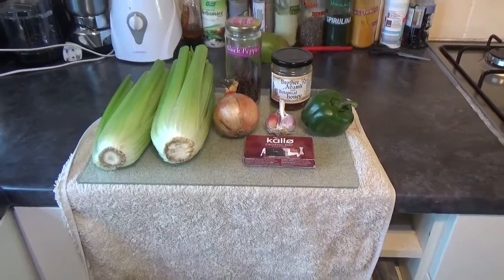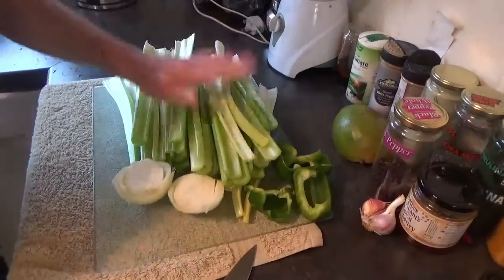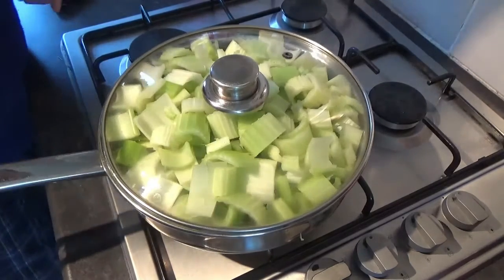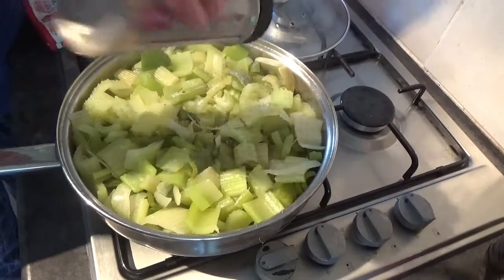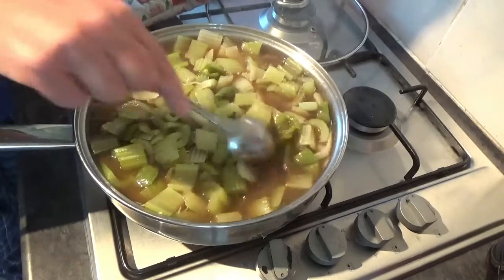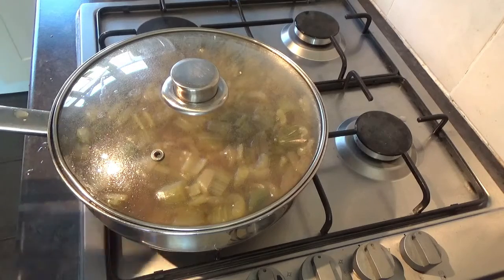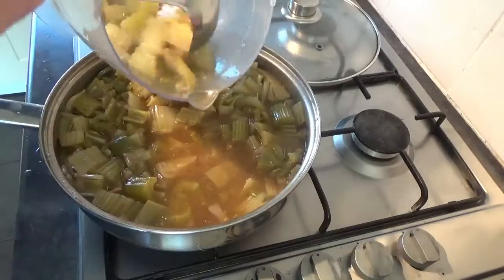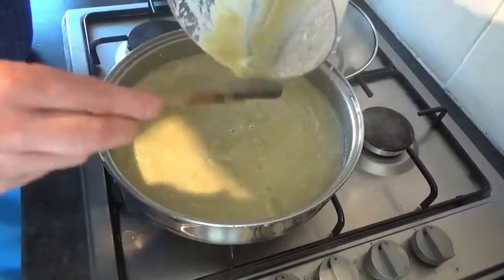Sweet & peppery celery soup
Lovely celery soup with the added sweetness of honey.
You'll need :
2 bunches of celery
Onion
Green bell pepper
4/5 garlic cloves
Tbsp of honey
1 ltr stock
Cracked black pepper
Convert Metric to Imperial